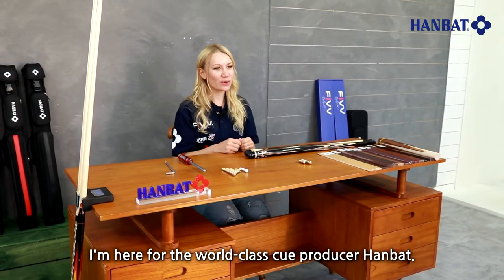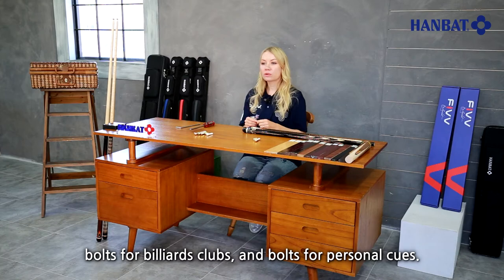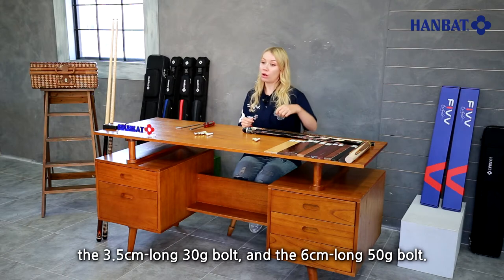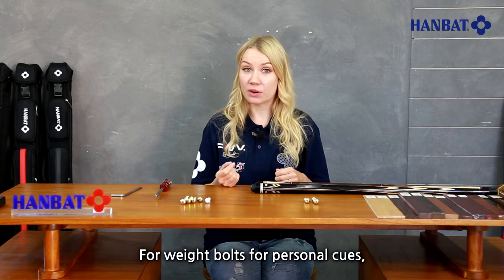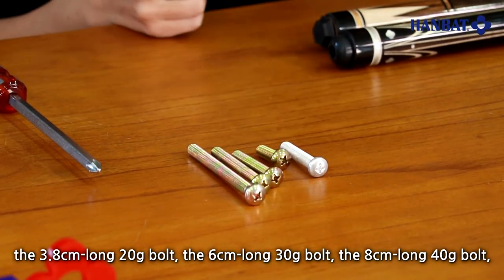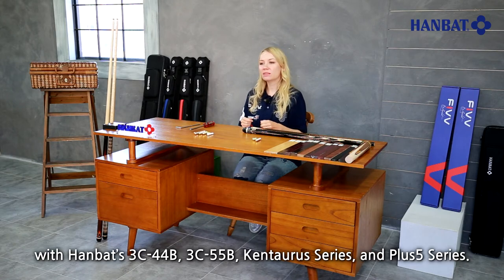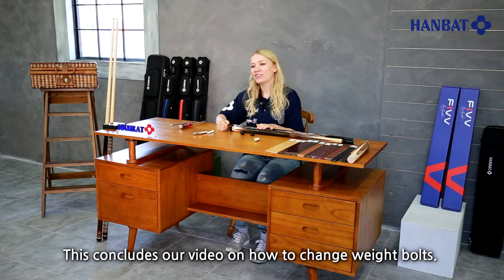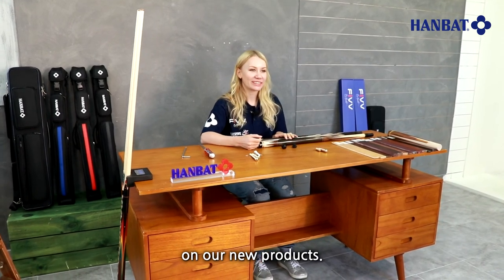How to Change Weight Bolts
hanbatcue sports